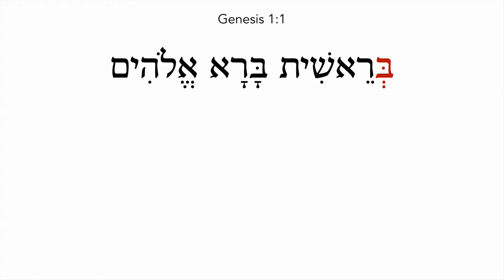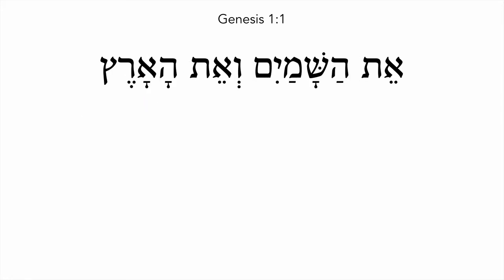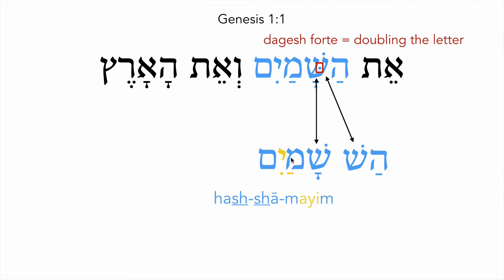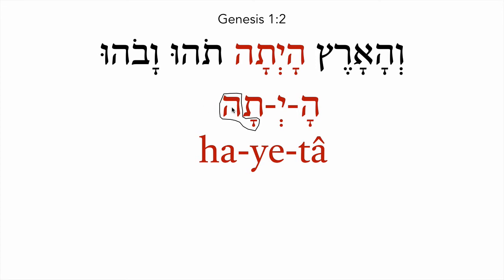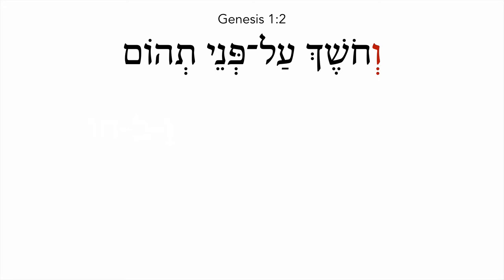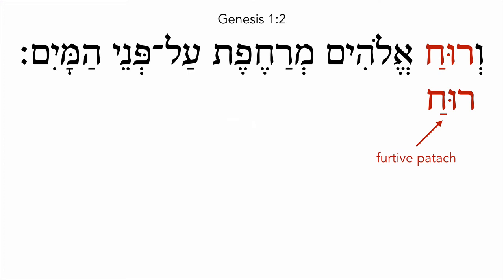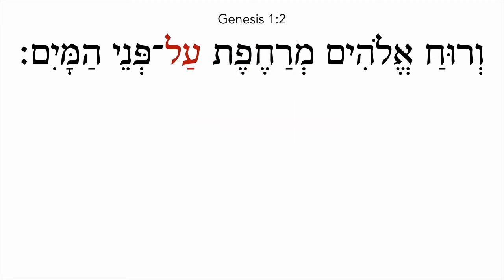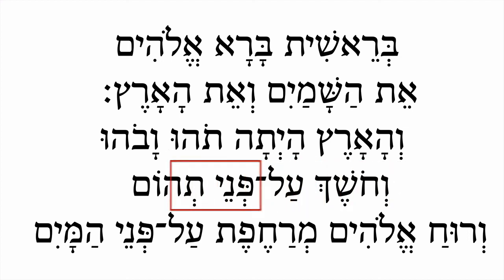Genesis 1.1-2 read (very) slowly